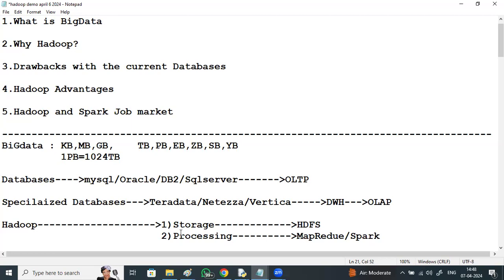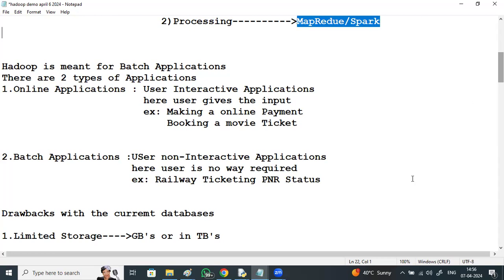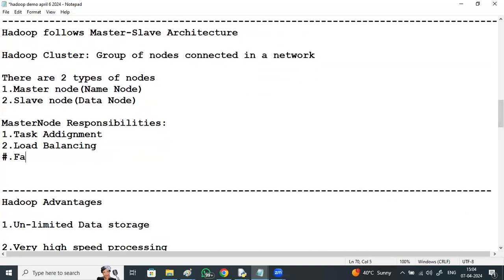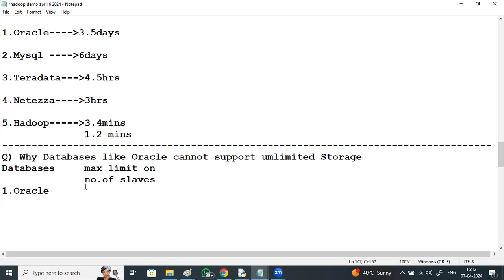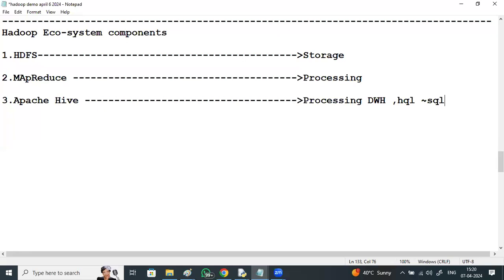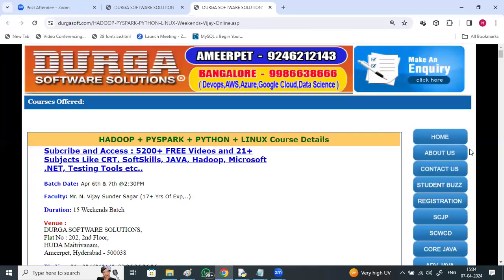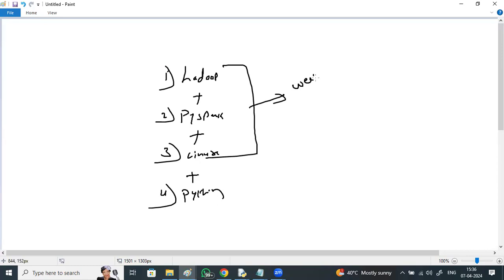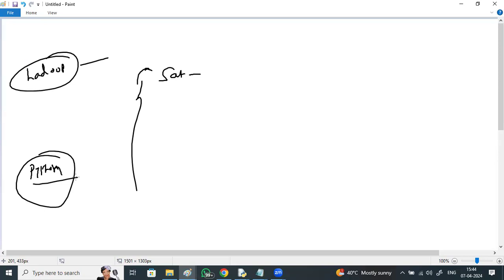HADOOP + PYSPARK + PYTHON + LINUX tutorial || by Mr. N. Vijay Sunder Sagar On 07-04-2024 @2:30PM IST